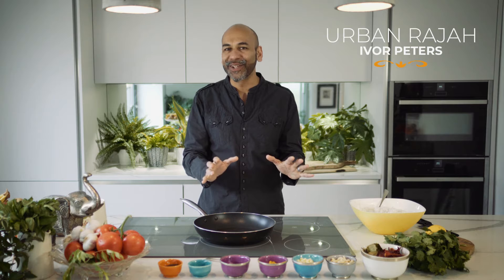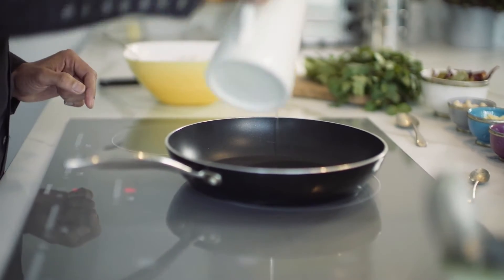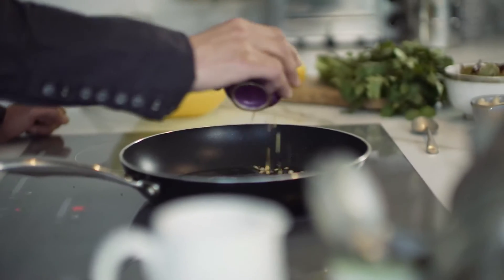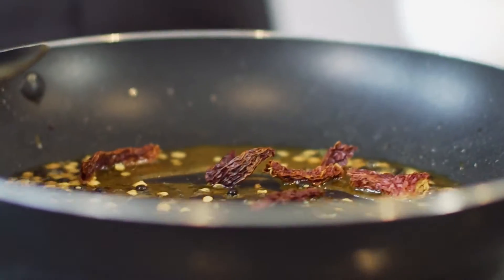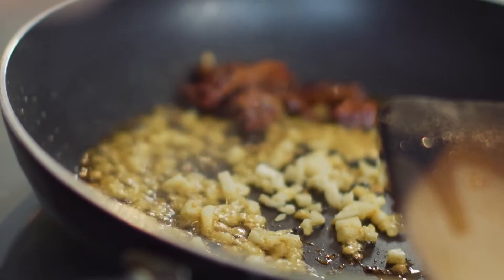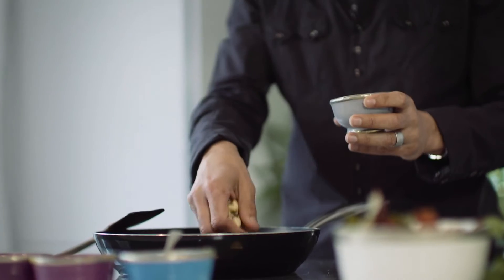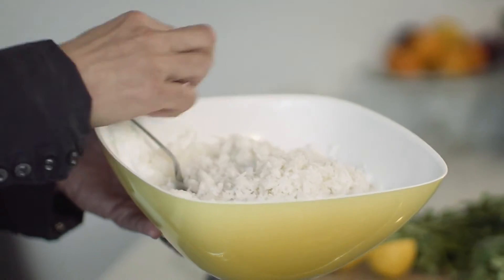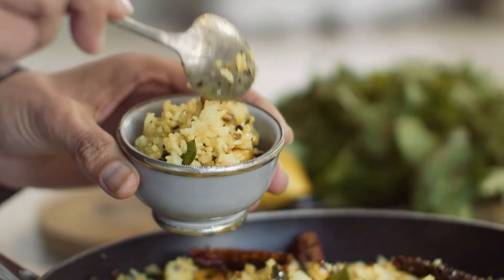Spice for Life - Bangalorean Lemon Rice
Follow along with TV chef Urban Rajah to create this delicious gem hailing from India's south.

Do you love curry and want to help fight injustice? Put your culinary skills to the test and hold a Spice for Life dinner.

Justice and Care brings freedom to men, women and children from slavery, pursues the criminal networks responsible and sparks systemic change.